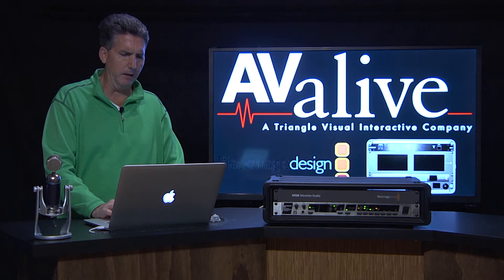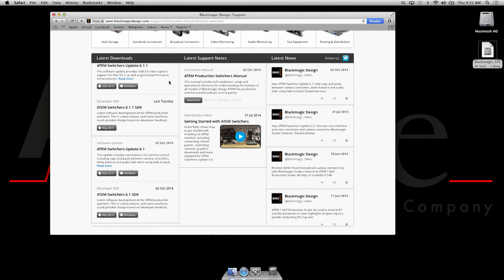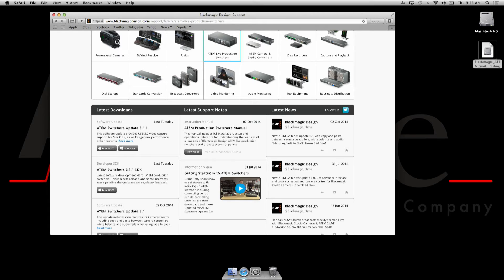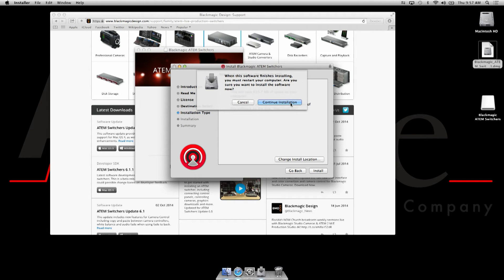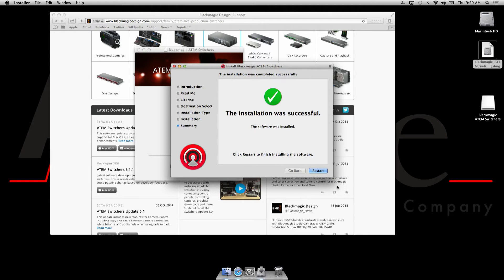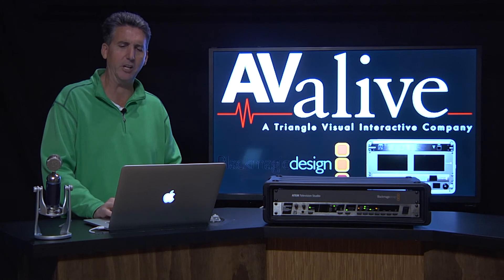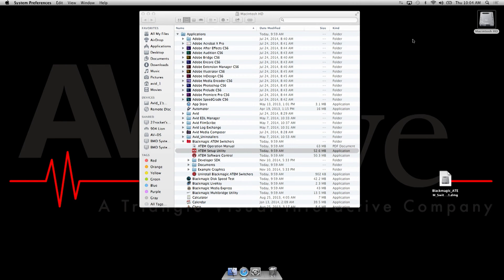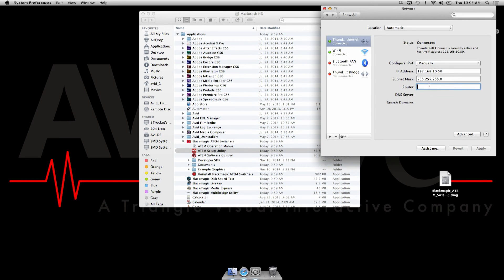BlackMagic ATEM Video Software Install Tips Version 6.1X IP Network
AValive Rents and Sells the Full Line of Blackmagic ATEM HD and 4K Switchers. We can custom configure your Multicam flypacks anyway you need .  We Rack You Roll!

This Video shows you the ip settings to make your ATEM Switcher Work.